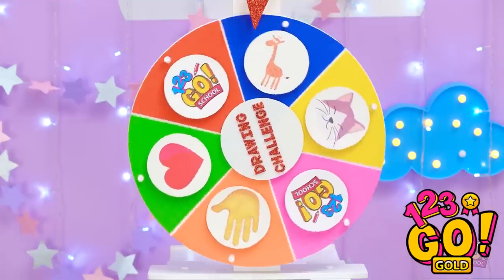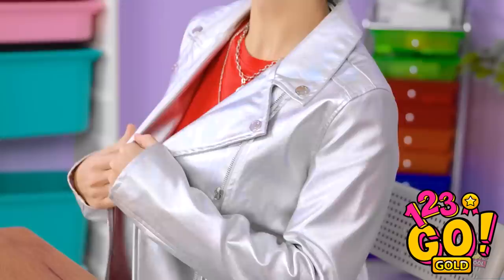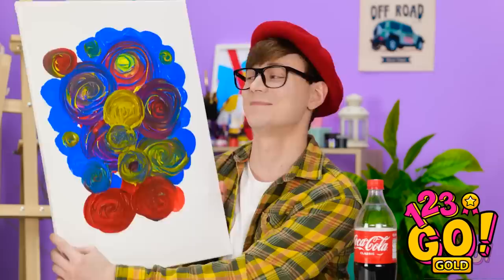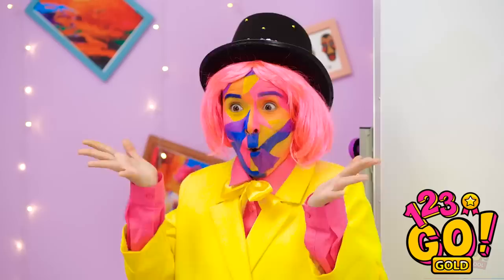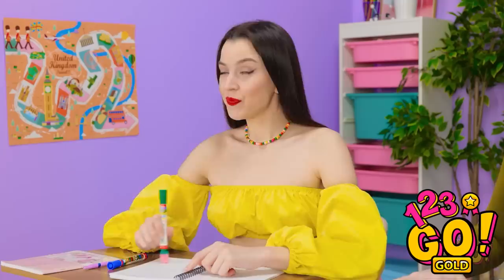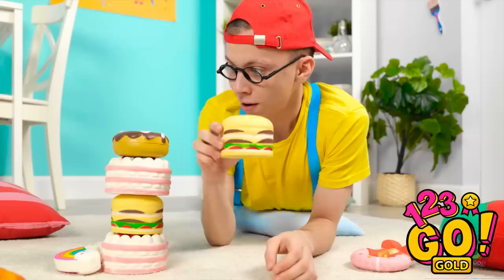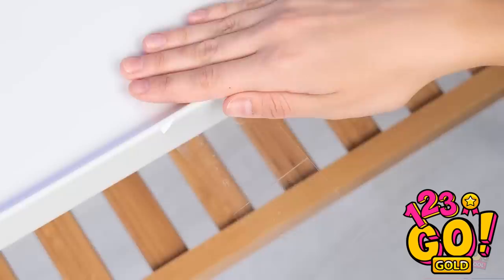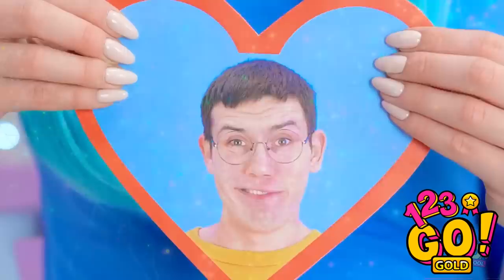AMAZING SCHOOL ART CRAFTS || Painting Tips You Should Try By 123 GO! GOLD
Here are a whole bunch of cool school supply DIY ideas to get you busy!
You can also go as far as creating a lovely handmade backpack out of a simple shirt!